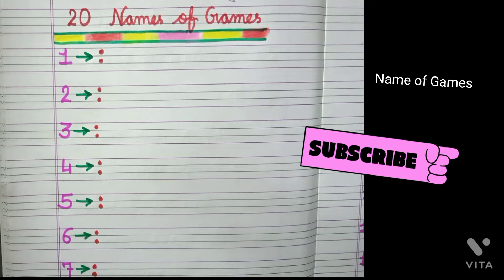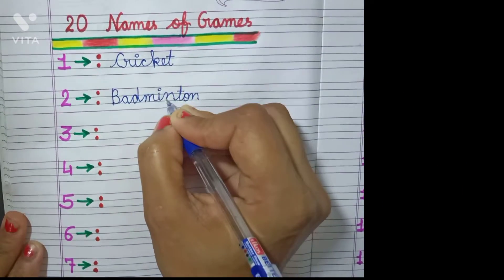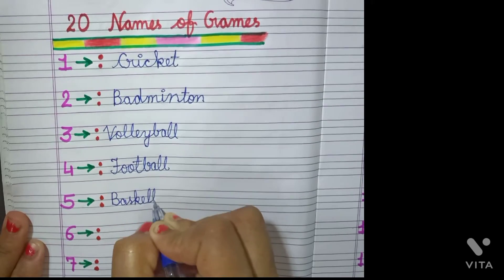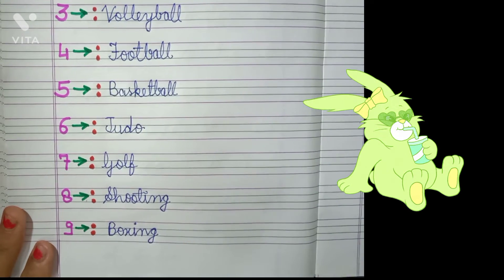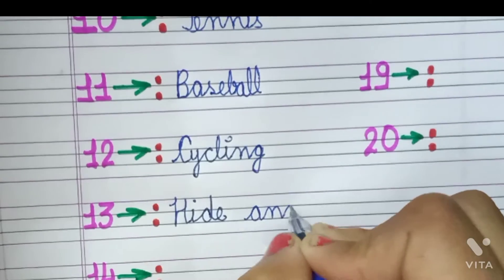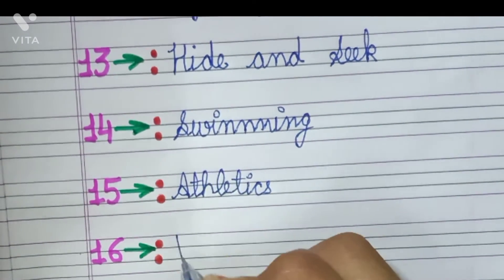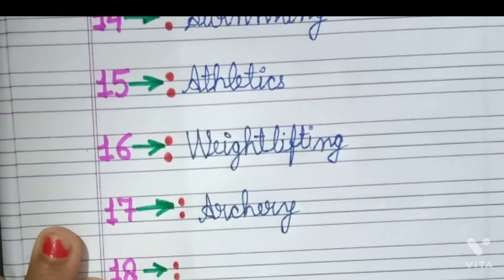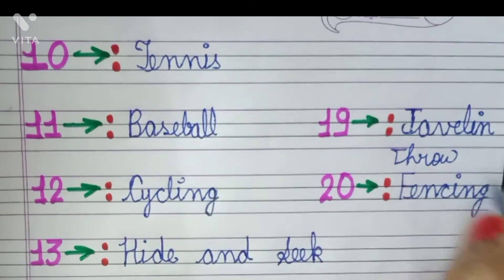#20 Names of Games#Games name#byGuryansh13 ideas #20 sports name in cursive writing#20 खेलों के नाम#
#20 Names of Games#Games name#20 खेलो के नाम#by Guryansh 13 ideas 💡💡#
#20 sports name in cursive writing#
#20 खेलो के नाम लिखो/#
write 10 lines on Gandhi Jayanti#Mahatma Gandhi#गांधी जयंती पर 10 लाइन#by Guryansh 13 ideas#